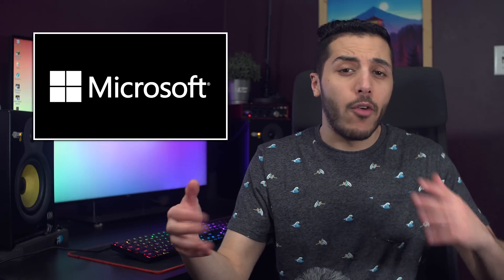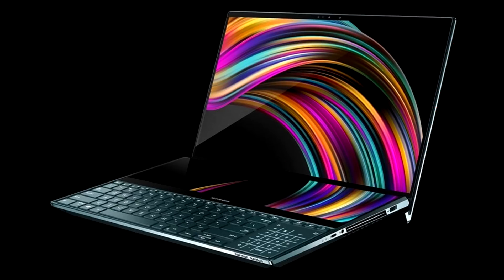New AMD BIOS FIX Adds 50Mhz Per Core & Faster Boot Times!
Let’s get started with AMD. it looks like the newest microcode update is going to make even more improvements to their 3000 series of CPUs. As we know, 3rd gen ryzen had a rocky start when it comes to clock speeds. We all knew that the advertised boost clocks were only really a single-core thing, and while it might not make a huge difference, we all felt it was misleading advertising. AMD said they found a bug in the microcode that caused a 50Mhz discrepancy, and they tried to fix that issue with the Microcode Agesa 1.0.0.3 ABBA. Earlier this month, we got a hint from an MSI live stream that their next update would also bring improvements to clock speeds, but also improve on other things.

Well last week, ASRock pushed a beta version of the Agesa microcode for a few of their motherboards. Compared to AGESA version 1.0.0.3 ABBA, the new 1.0.0.4 seems to add even more to that with an extra 50Mhz. Computerbase tested both versions of the bios on a 3800x and the extra speed was added across all 8 cores.

That might seem like a small bump, but its actually pretty good. 50Mhz on all cores is a significant amount, especially if this improvement happens on all the 3rd gen ryzen lineup. The higher-end 3900x would get quite a hefty boost.

Another improvement in the microcode is on the boot side of things. Toms hardware tested it and boot up time improved significantly on X570 as seen on this chart. Boot up times are not that important, especially when we’re talking about less than a minute on a desktop, but it’s nice to see things get faster.  Some board manufacturers already started rolling out the update but don’t worry, if your board doesn’t have it yet, it will probably be available by the end of November.

TODAY'S DOSE OF TECH NEWS SOURCES